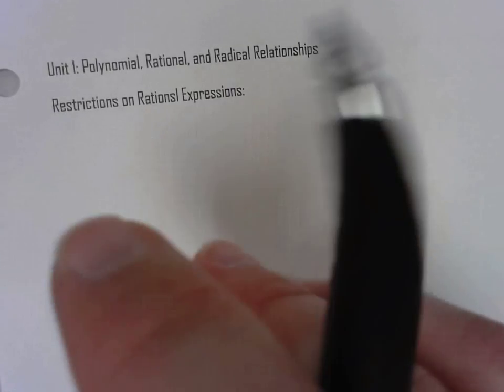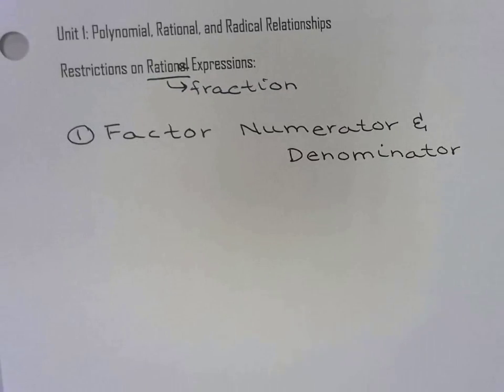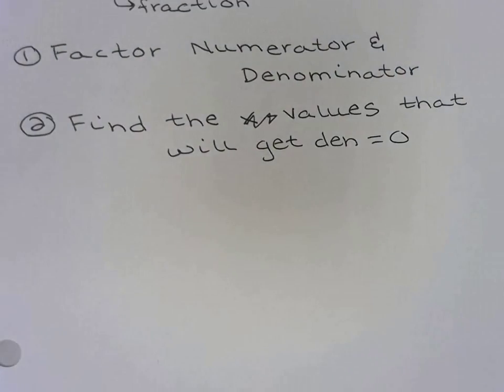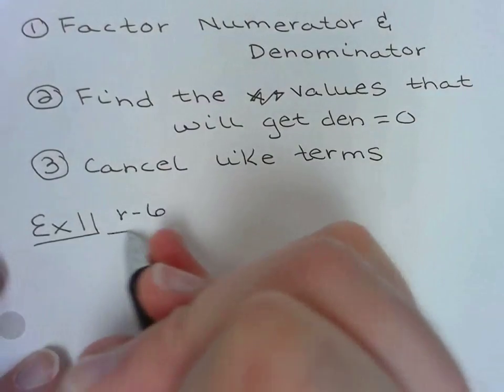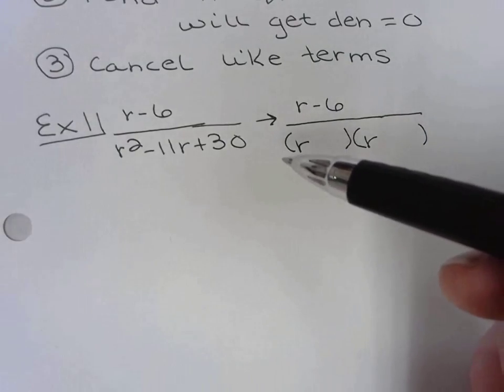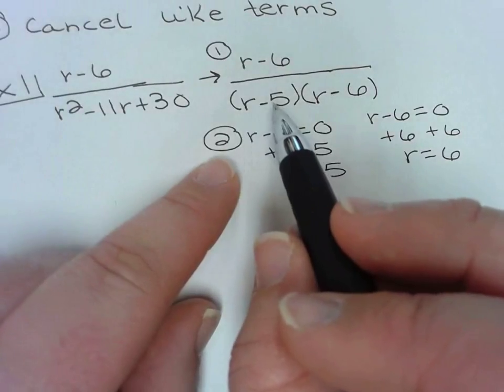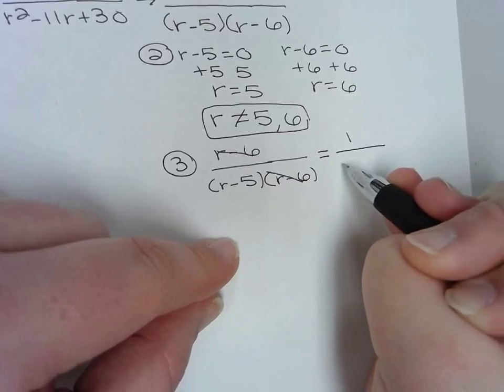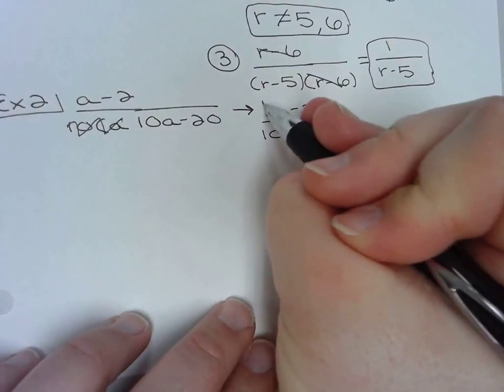Restrictions on Rational Expressions Notes